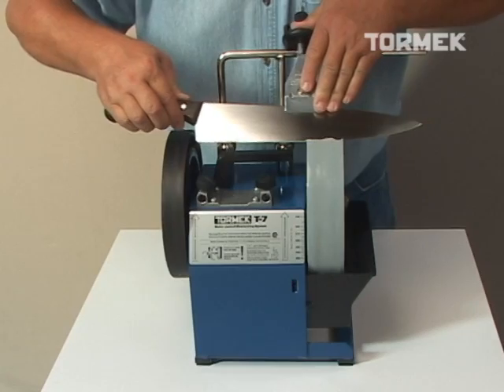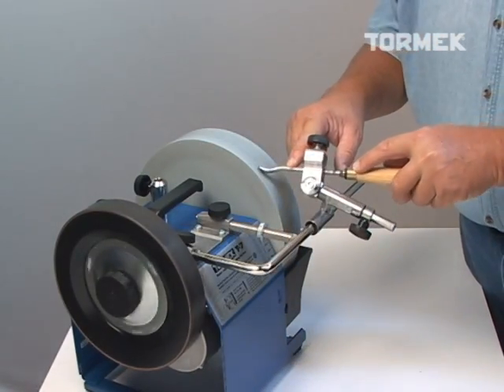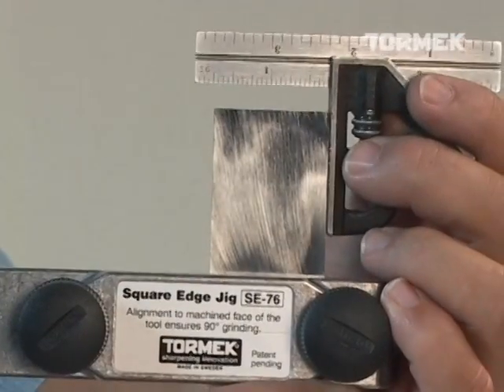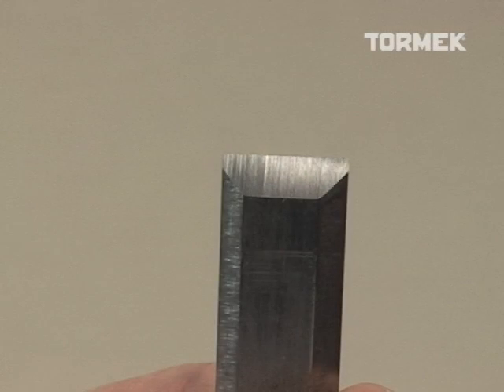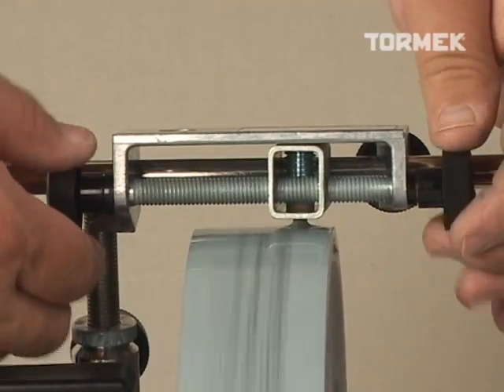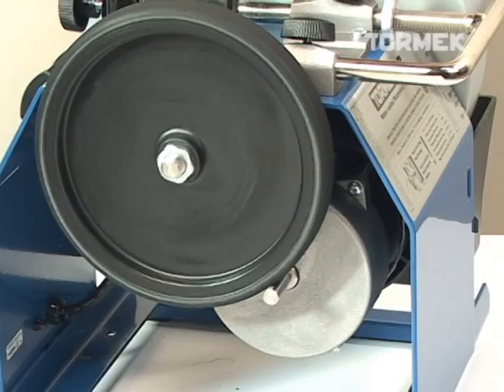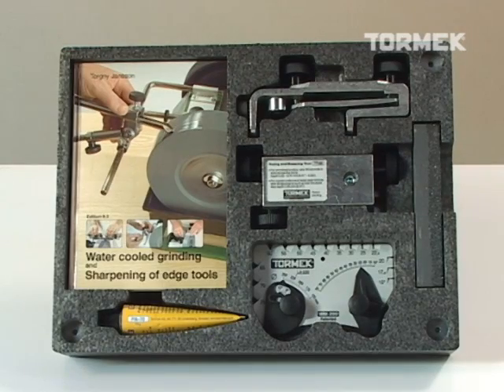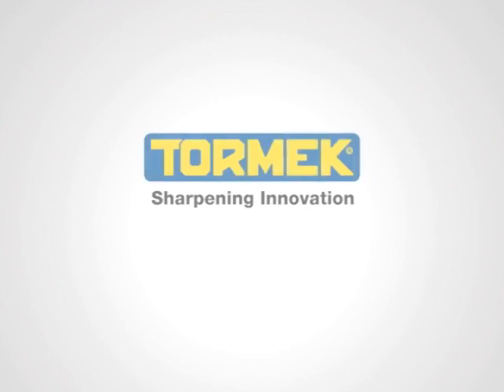Tormek T-7 Sharpening Machine Introduction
The new T-7 model improves the accuracy and safety in edge tool sharpening thanks to two new innovations, a Square Edge Jig and a Truing and Dressing Tool with screw feed.